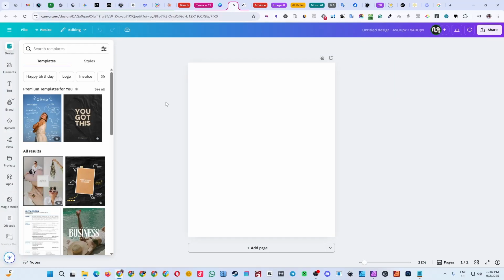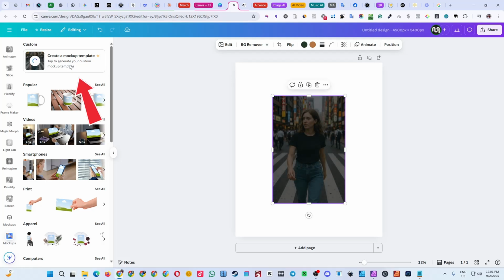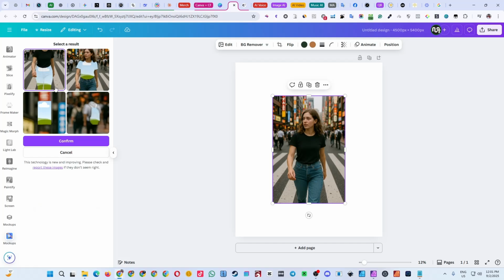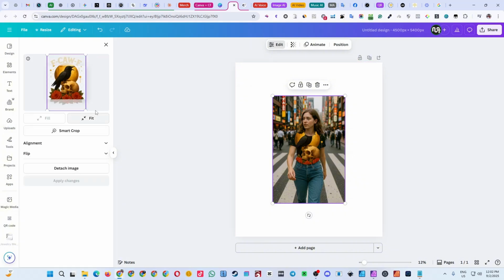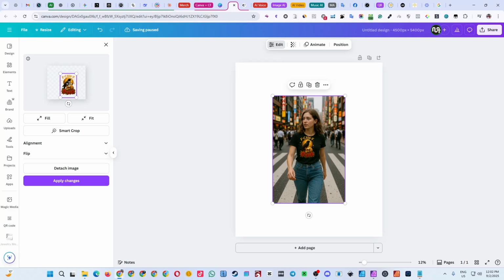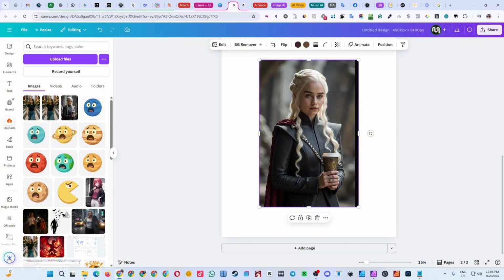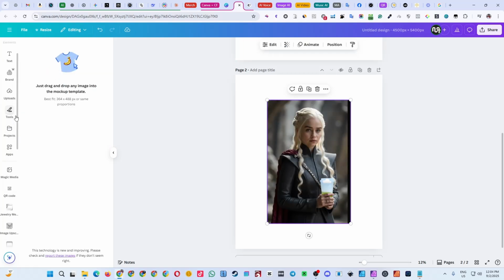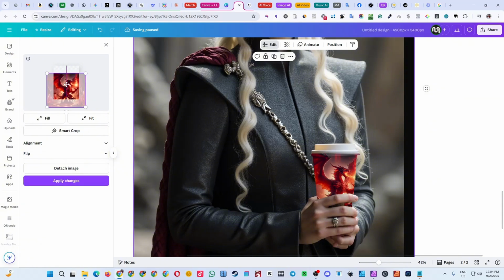How To Create Custom Mockups in Canva - T-Shirts, Mugs & More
Want your designs to stand out? In this video, I’ll show you how to create custom mockups in Canva step by step. From t-shirts to mugs, you’ll see exactly how to drop in your designs, adjust them, and make your products look professional.

Perfect for Canva Pro users who want original mockups that look better than the standard print-on-demand options.